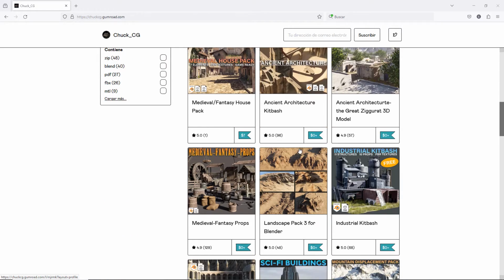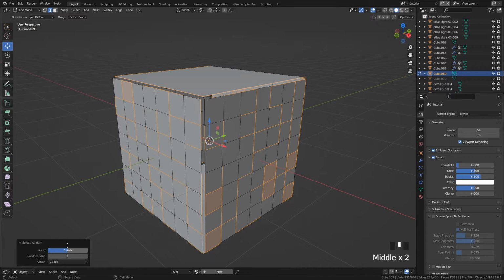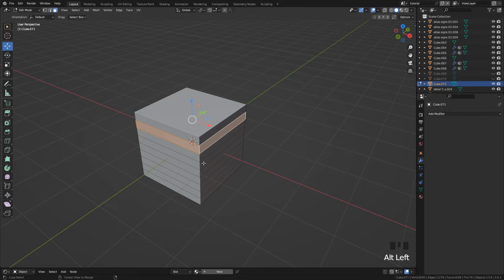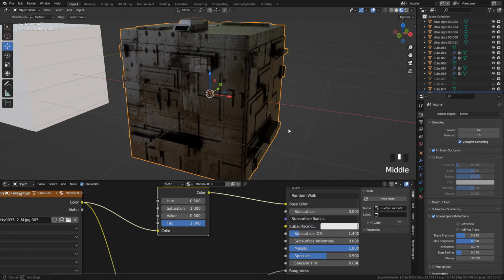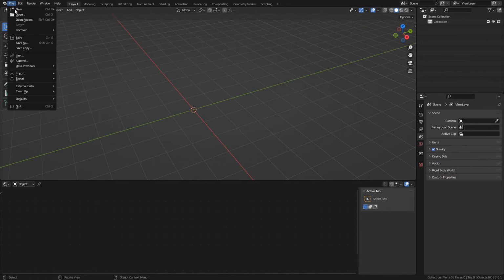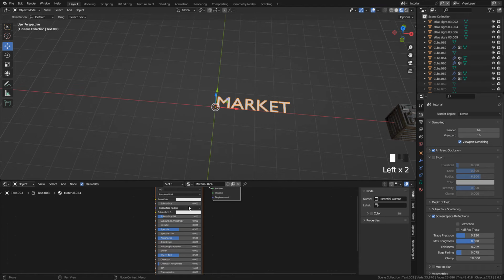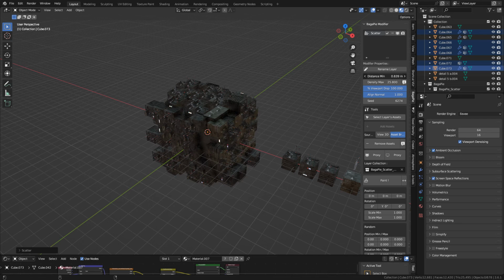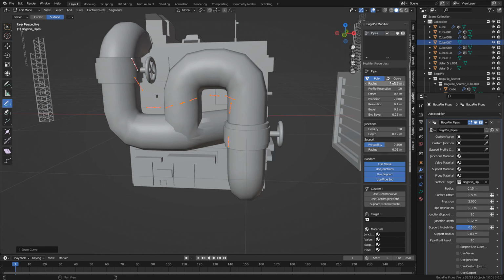How to Create Sci-Fi Cyberpunk Buildings in Blender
I'll show you the process to make sci-fi buildings in blender, create sci-fi city scapes, blender tutorial.